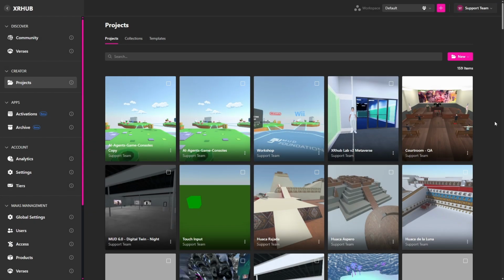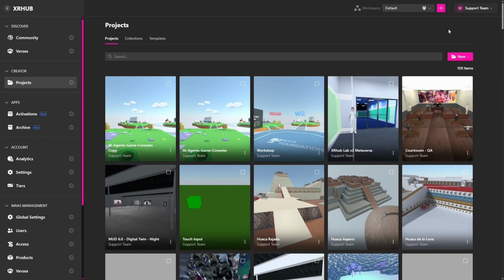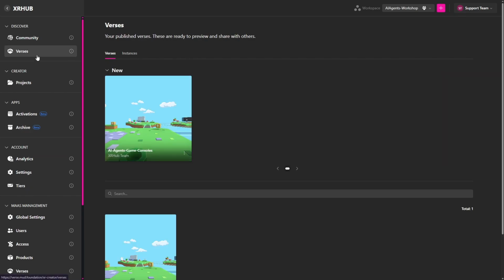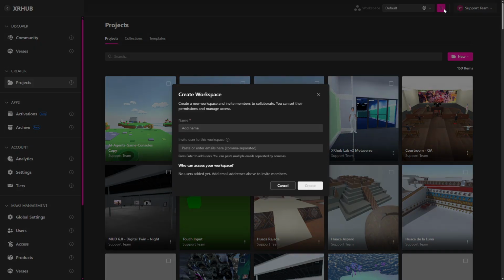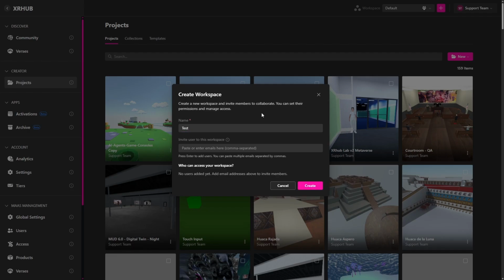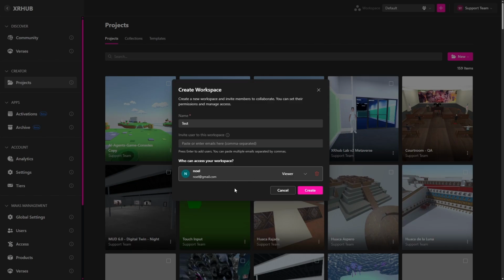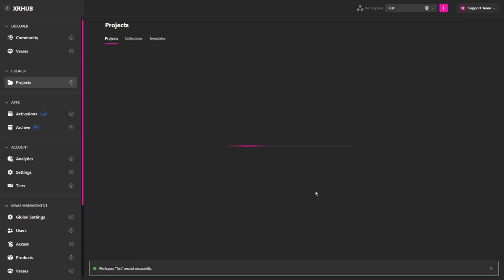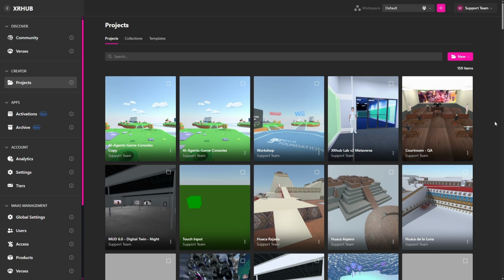XRHUB | How to Create Workspace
In this tutorial, you’ll learn how to use the new Workspaces feature in XRHub.
We’ll walk through what a Workspace is, how to switch between Workspaces, and how to create a new one from the Dashboard, including invitations and access roles.